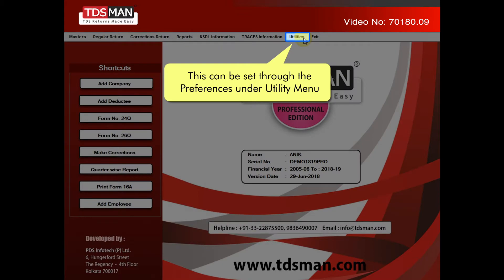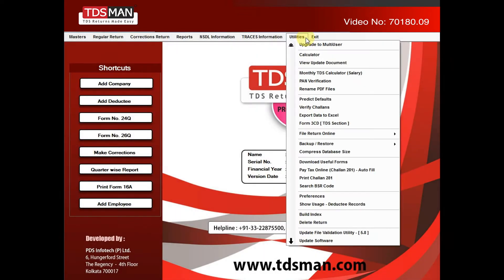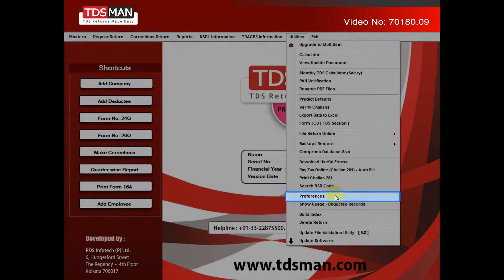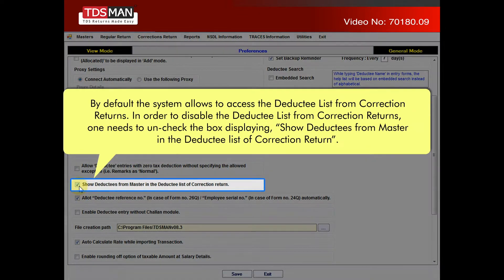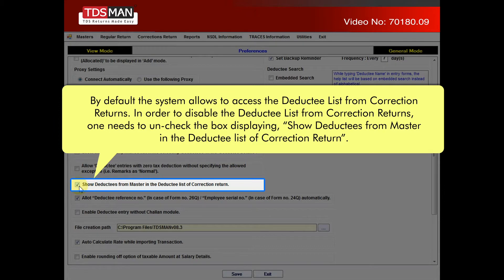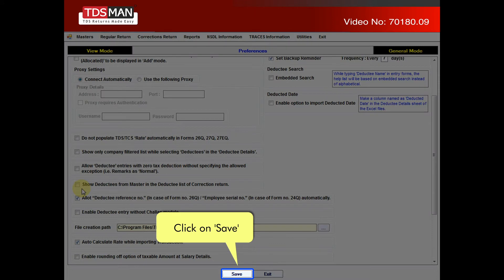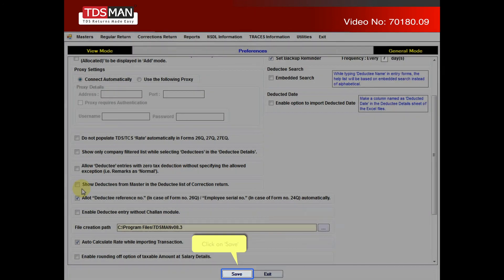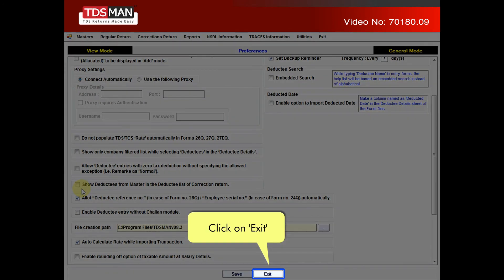Show Deductees from Master in the Deducteee list of Correction Return